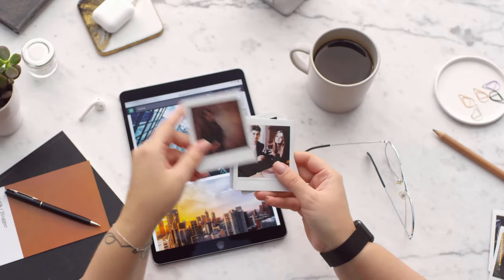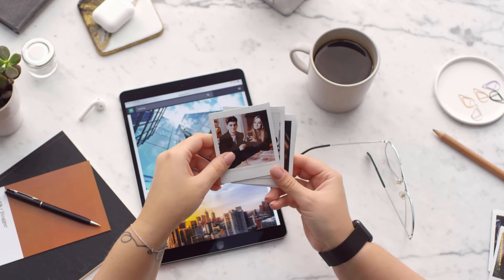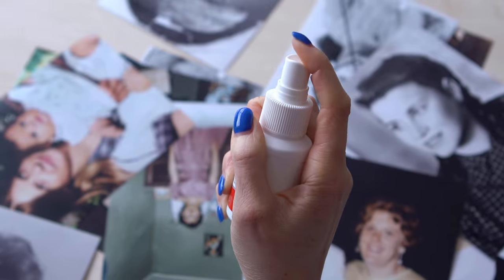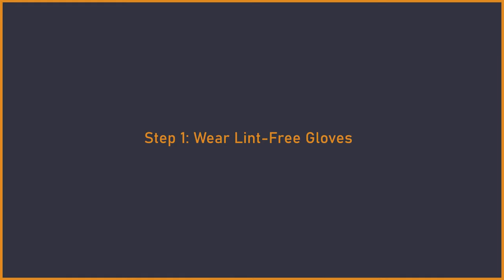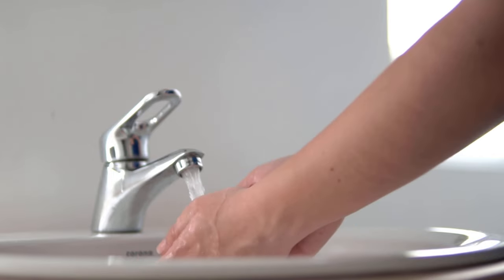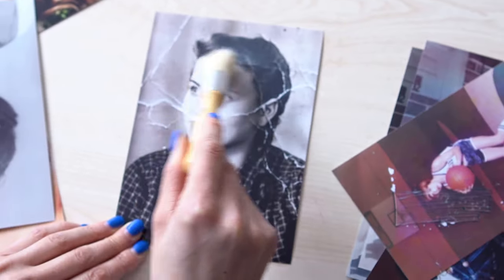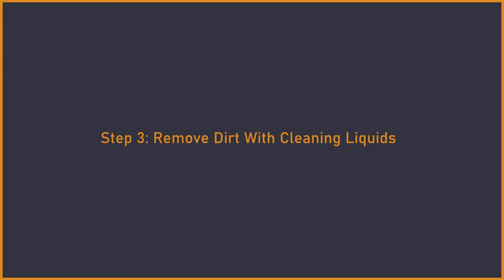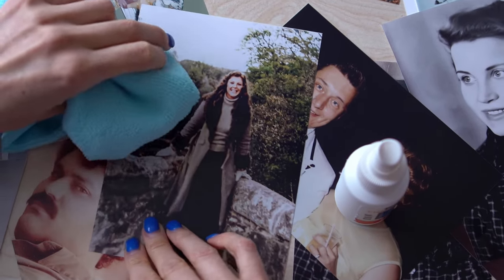How To Clean Old Photos - EASILY Remove Dirt, Dust & Stains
Don't let your old memories fade away! Cleaning photos can be a daunting task, but with this easy method, you can remove dirt, dust, and stains in minutes. Watch this video and learn how to clean your old photos like a pro!

Not sure if we can restore your photo? Get a free evaluation now with a guaranteed response under 10 minutes: 🔗

Cleaning and preserving old photos can be tricky, but it doesn't have to be! In this video, you'll find an easy, step-by-step guide on how to clean your precious memories EASILY by removing dirt, dust, and stains. It's the perfect way to revive your cherished moments in clean and clear photos! Starting with wearing lint-free gloves and using a soft brush to remove dust and dirt, then proceeding with cleaning liquids, you will find all the details you need. After cleaning and drying your photos, make sure to scan them for final restoration before having them printed or stored away. Follow these steps carefully and don’t let any more of your old memories fade away!

0:00 Intro
0:16 How To Store Old Photos
0:55 Step 1: Wear Lint-Free Gloves
1:15 Step 2: Use a Soft Brush to Remove Dust
1:29 Step 3: Remove Dirt With Cleaning Liquids
1:52 Step 4: Allow Your Photos To Dry
2:10 Step 5: Scan & Restore Your Photos
2:32 Step 6: Receive Your Restored Photos In The Mail
2:44 Conclusion